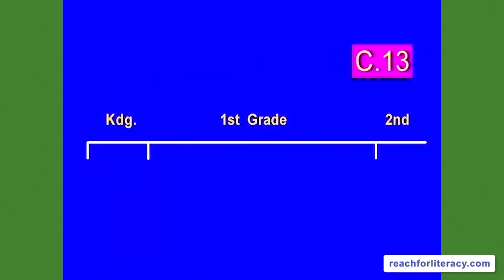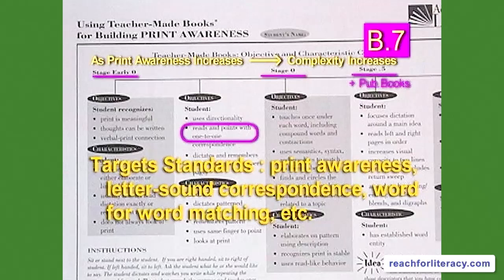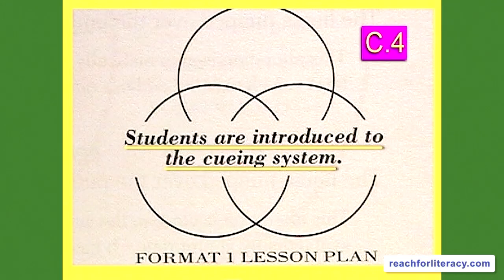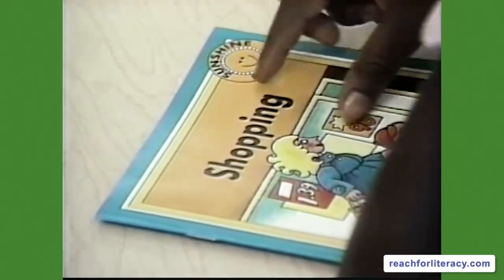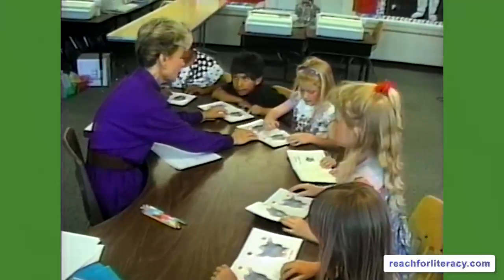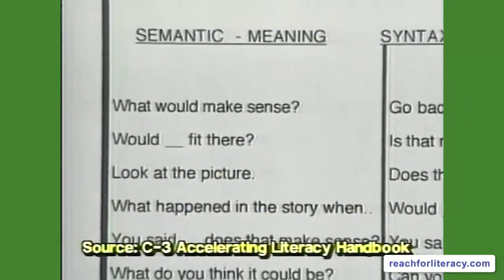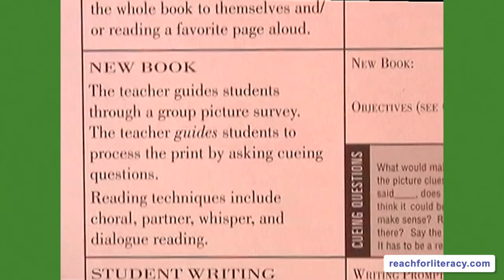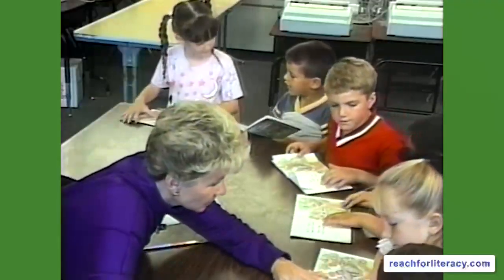Part 8 -9 Reading Instruction for Preschool & Kindergarten